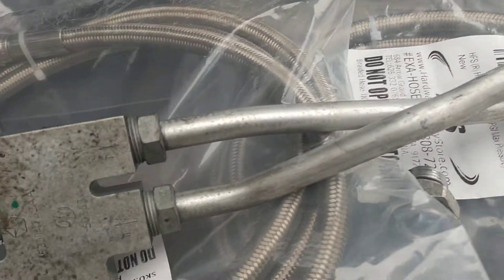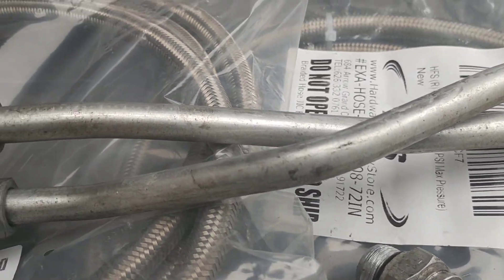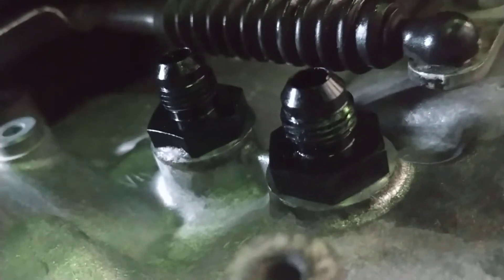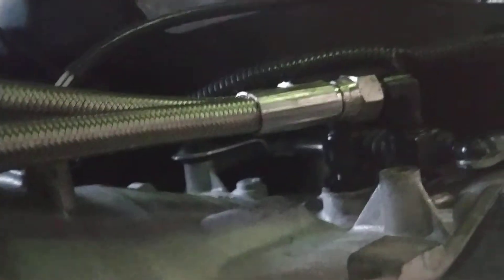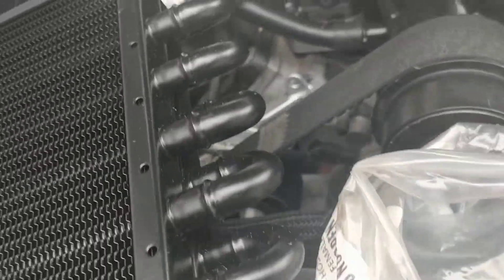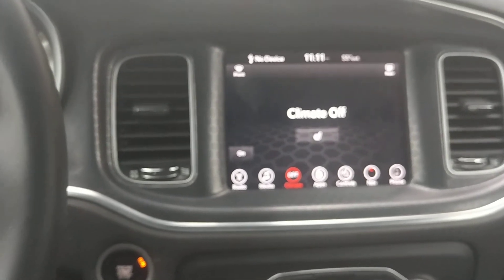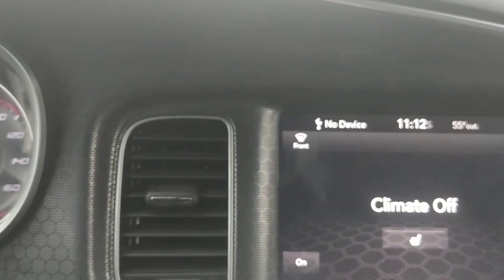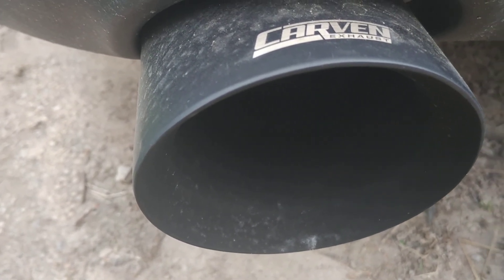8HP70 Transmission Cooler Install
High stall torque conveter sent the trans temps sky high. Was hoping the cooler would cool things off but it was unsuccessful. Stock converter is going back in.